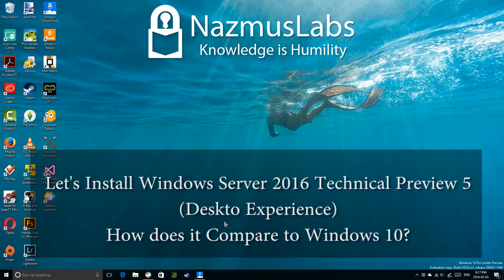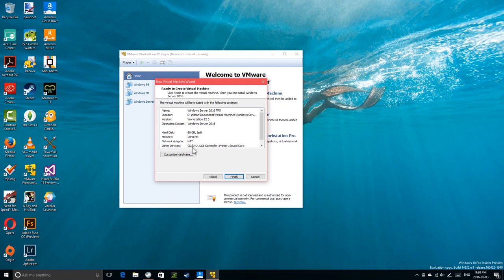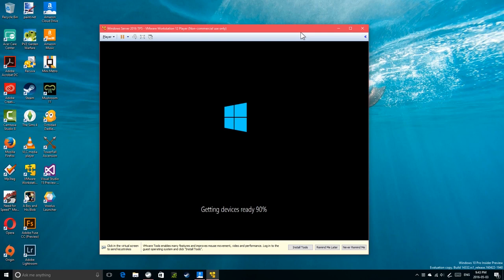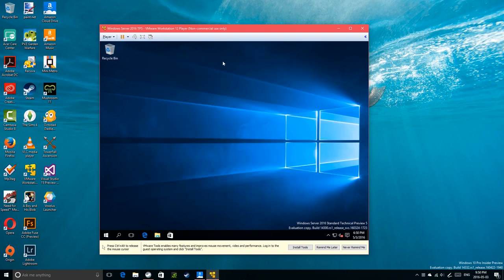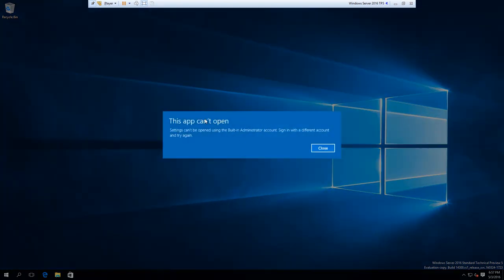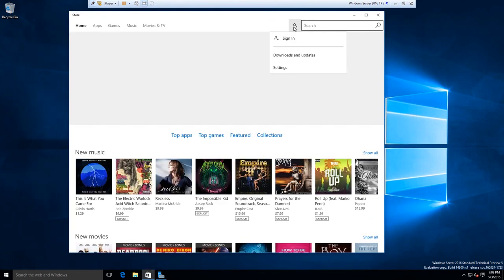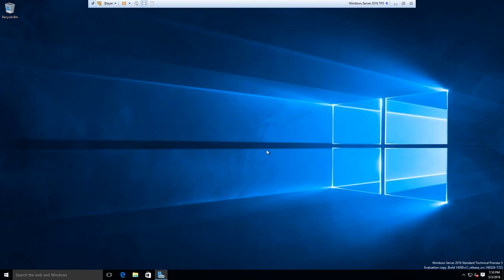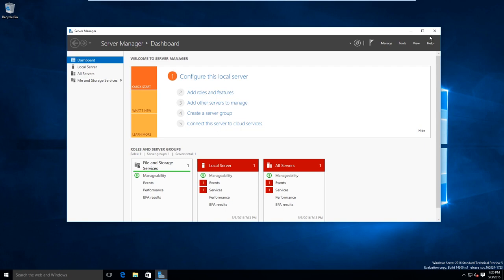Let's Install Windows Server 2016 TP5 DESKTOP EXPERIENCE and Compare it to Windows 10